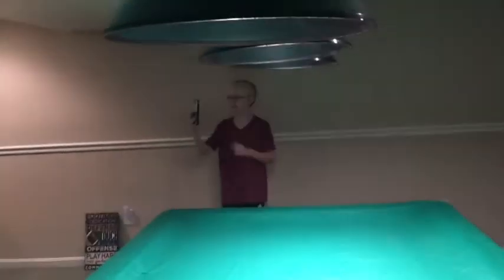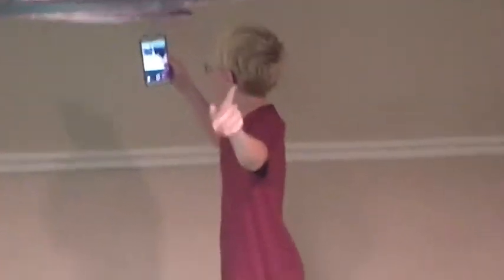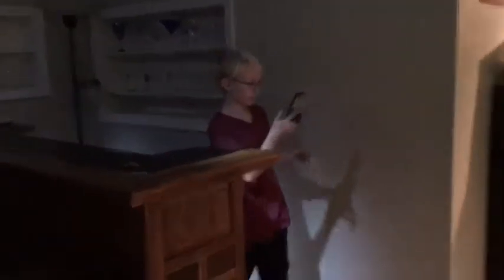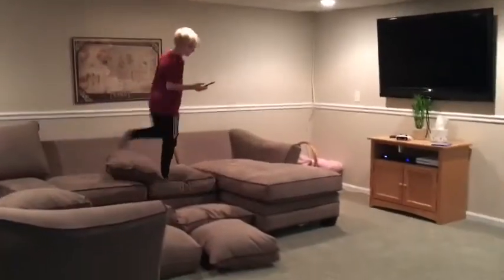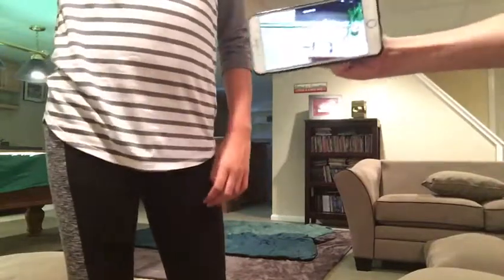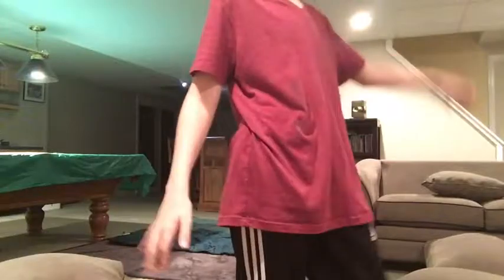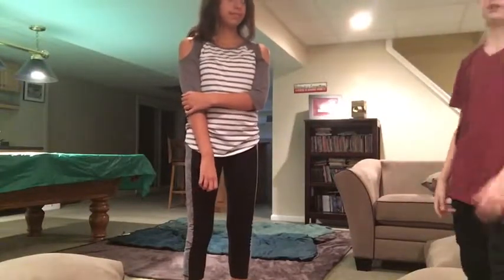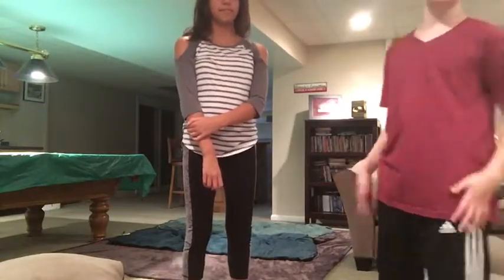Obstacle Course!!! So Fun!!! Must See!!!